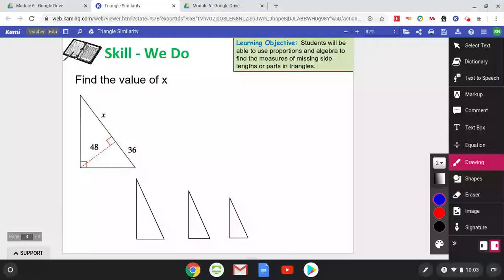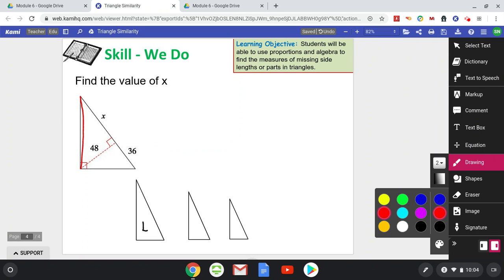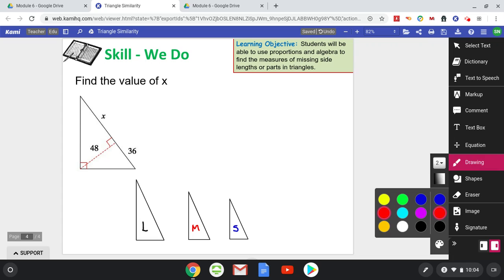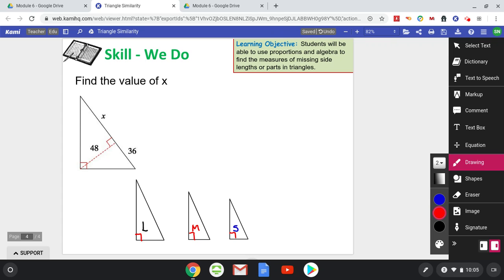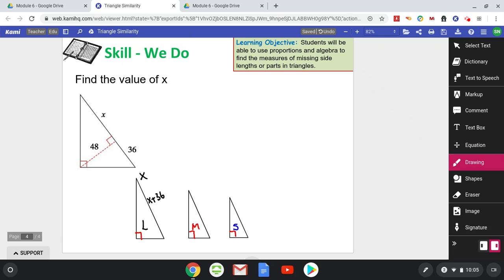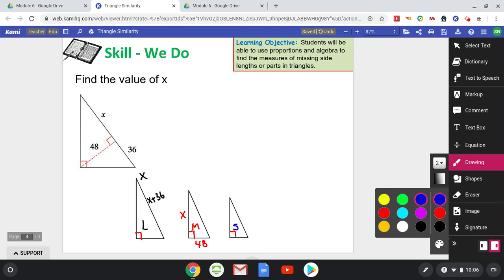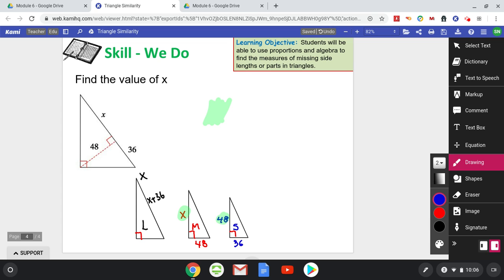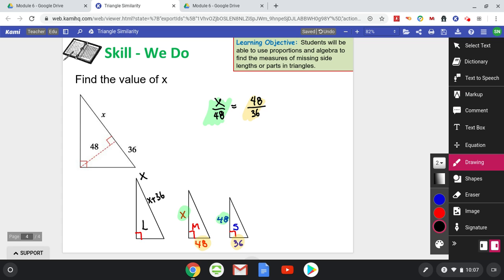Right Triangle Similarity Part 2